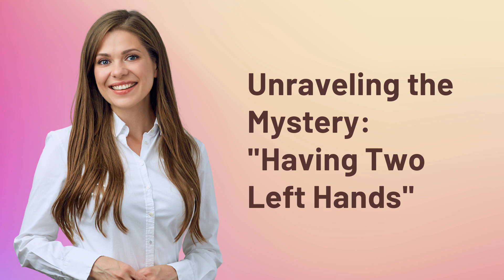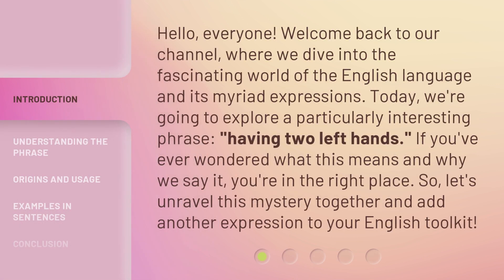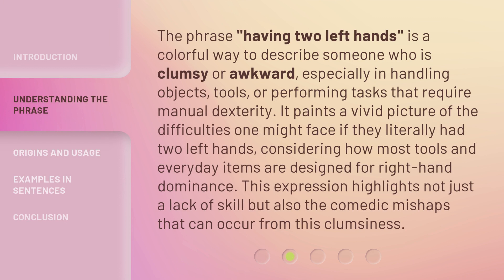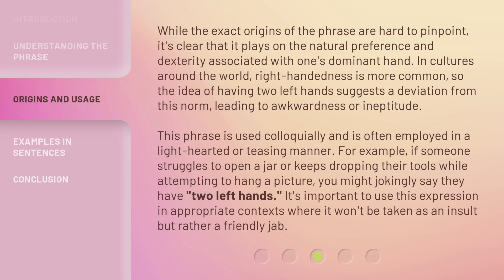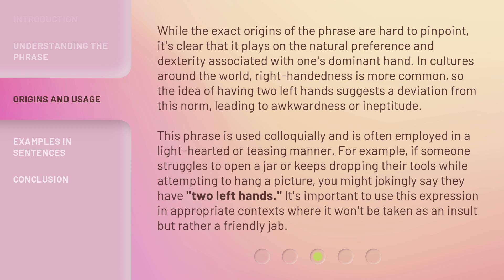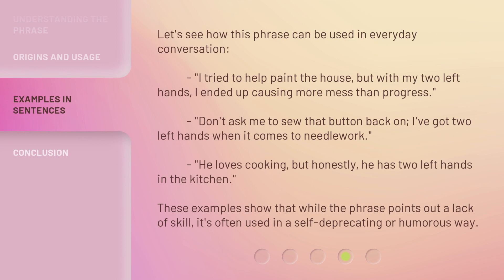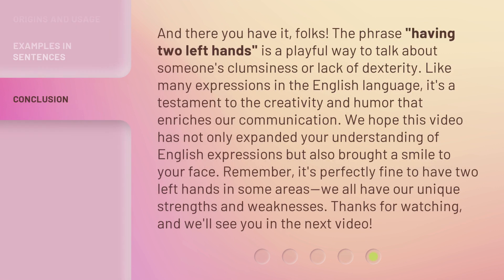Unraveling the Mystery: "Having Two Left Hands"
Decoding 'Having Two Left Hands' • Join us as we unravel the mystery behind the phenomenon of 'Having Two Left Hands'. Discover the truth behind this intriguing condition and learn more about its implications.

00:00 • Introduction - Unraveling the Mystery: "Having Two Left Hands"
00:36 • Understanding the Phrase
01:12 • Origins and Usage
02:02 • Examples in Sentences